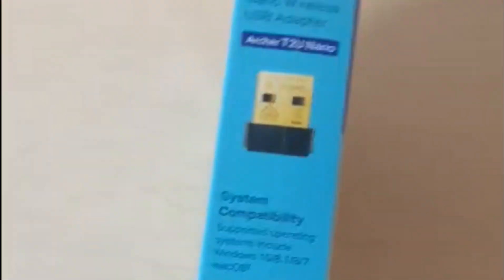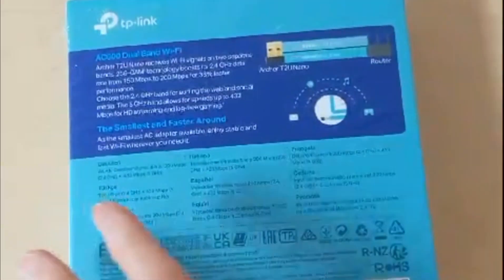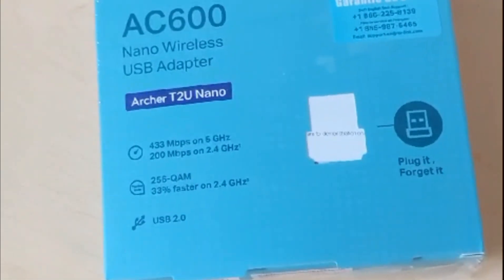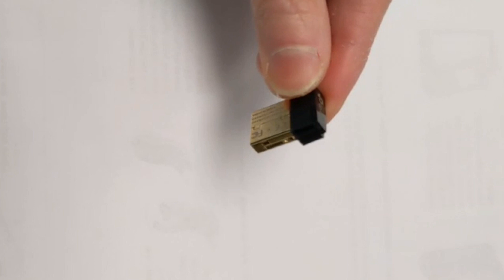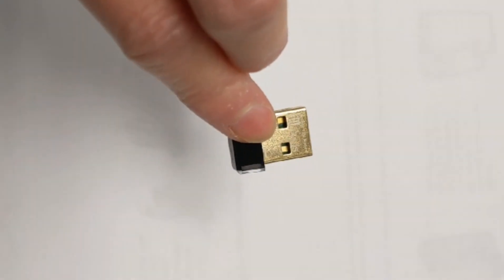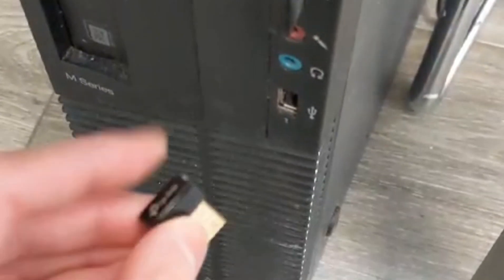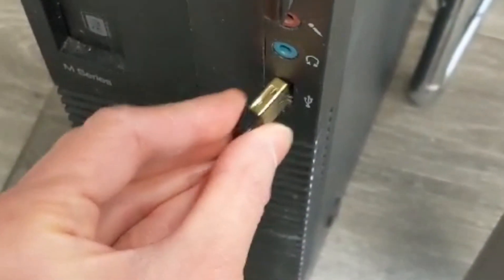If you need a WIFI connection on your laptop, Macbook or desktop ...